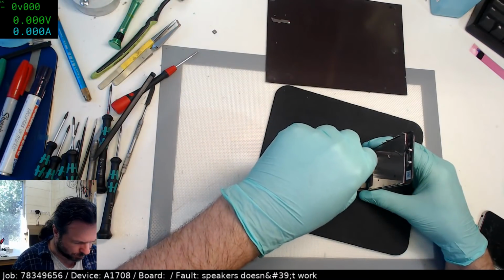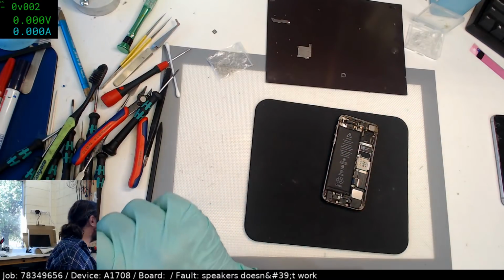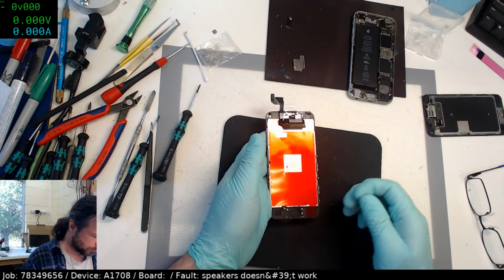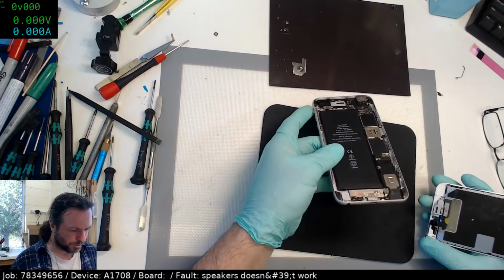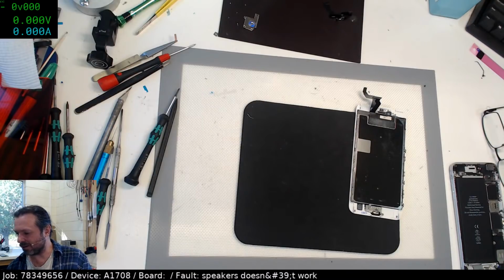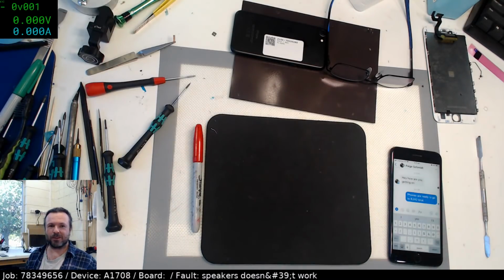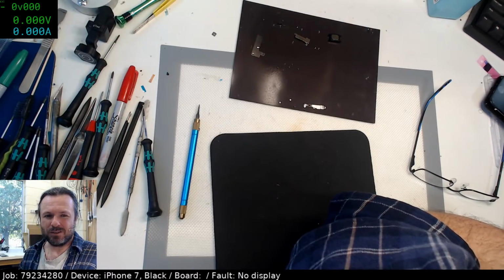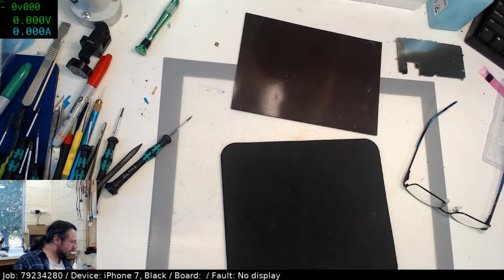Nothing exciting, just some random Phone repairs - just here to say "Hello"